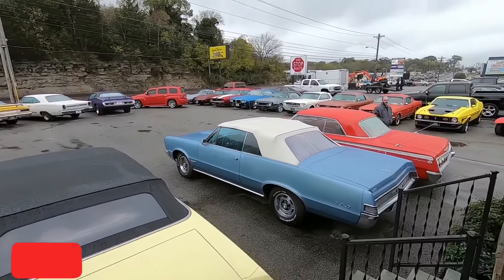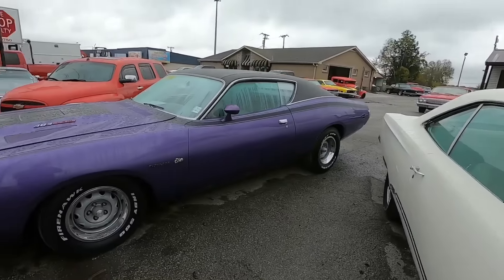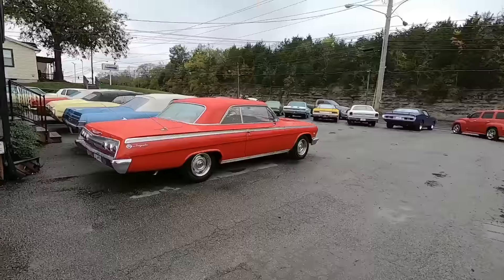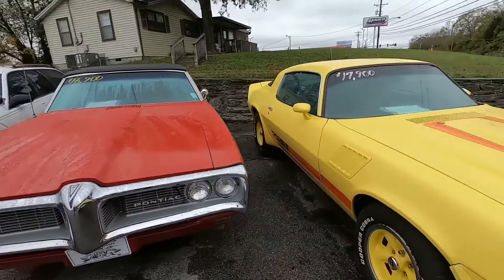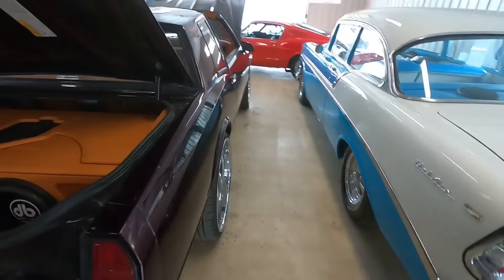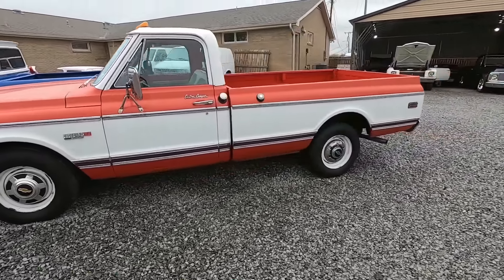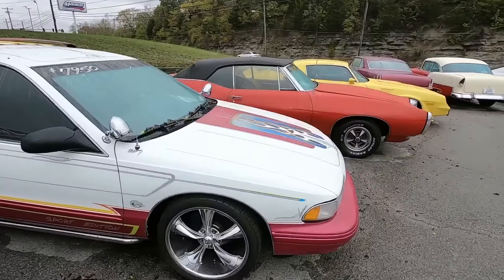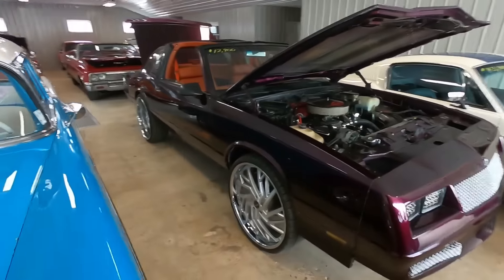Hot Rods Muscle Cars & American Classics Maple Motors 10/26/20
Car Lot inventory walk around

Web:  Maplemotors.com
 TN residents,